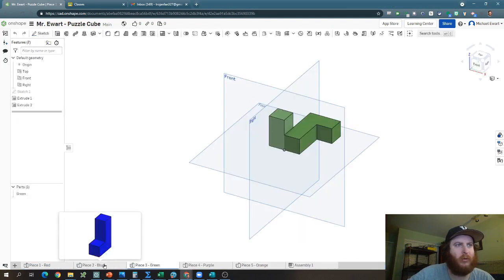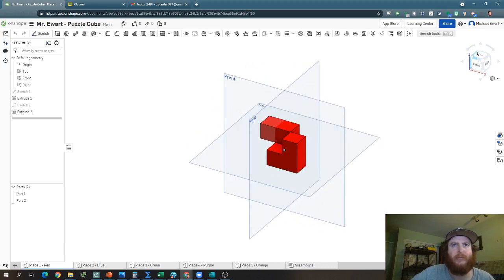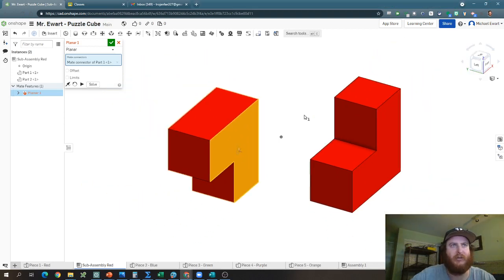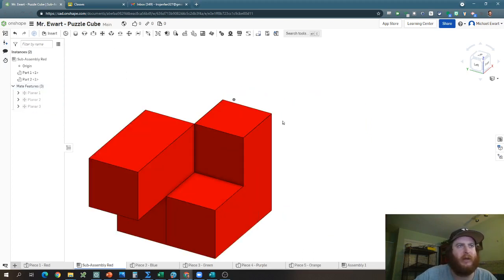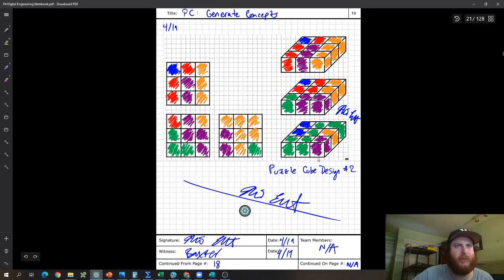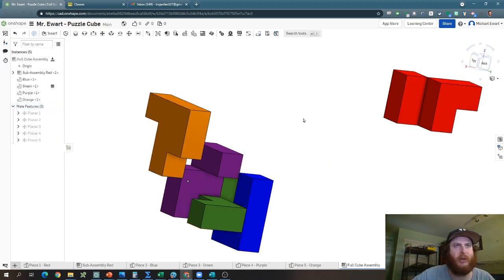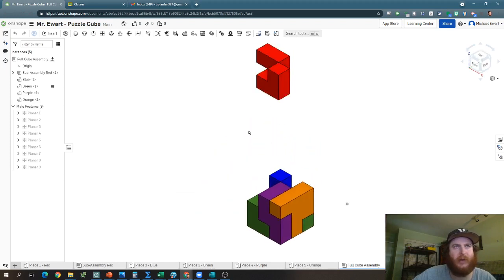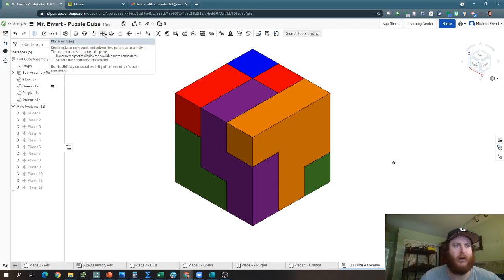Puzzle Cube Assembly - Onshape